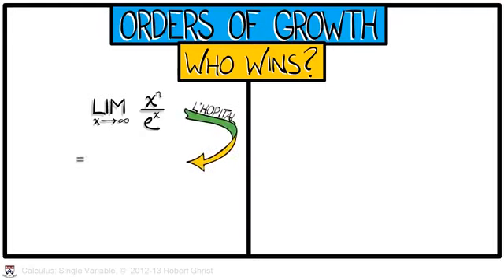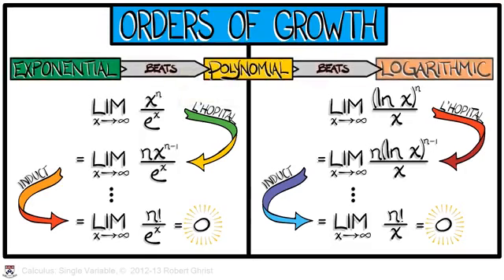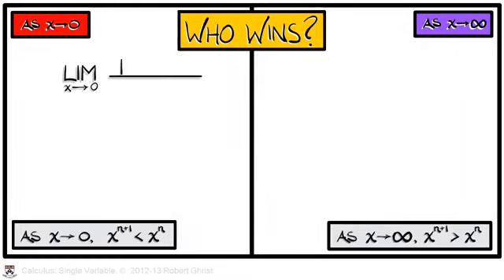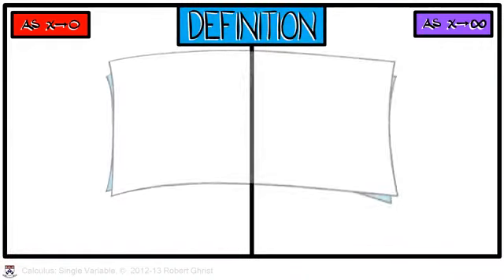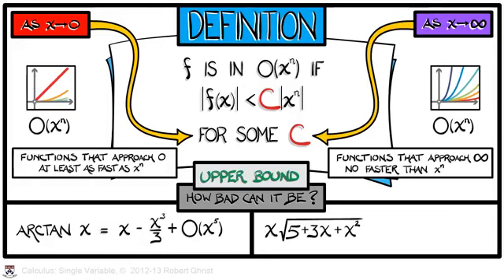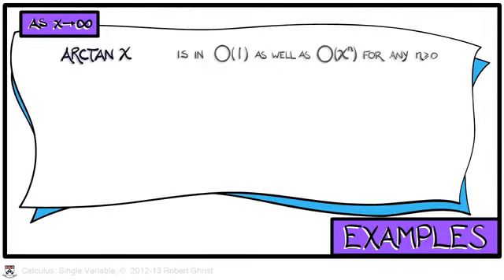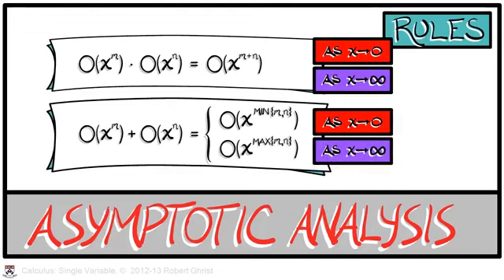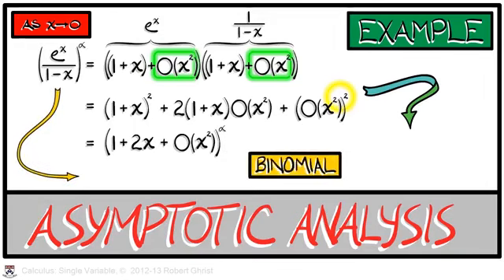Orders of Growth 9